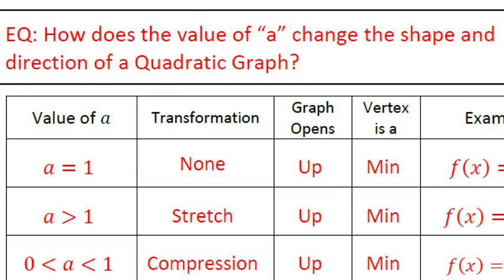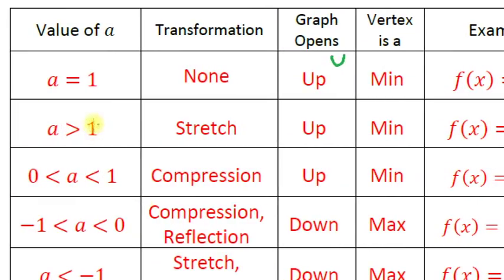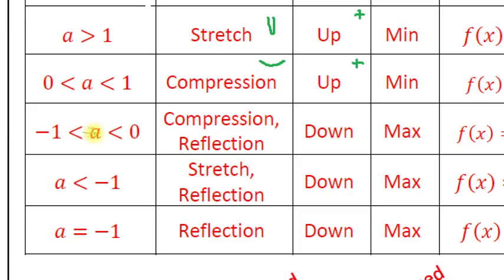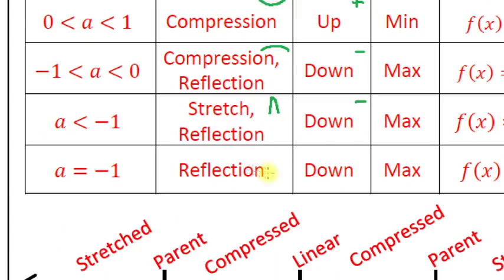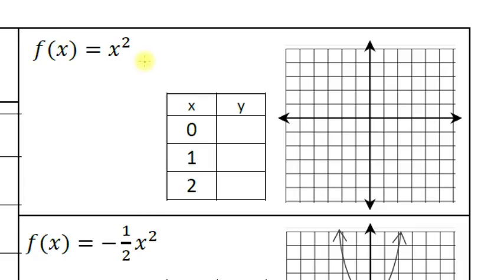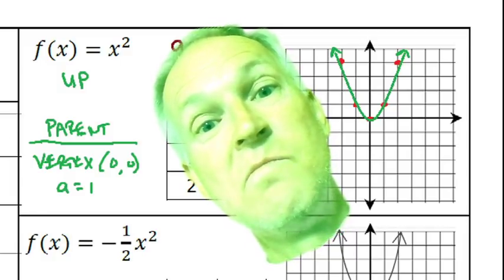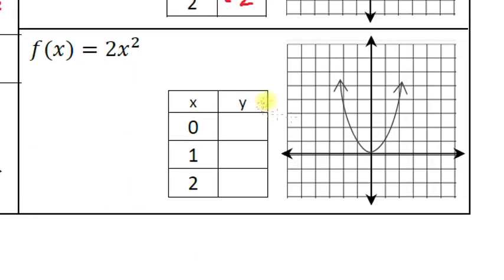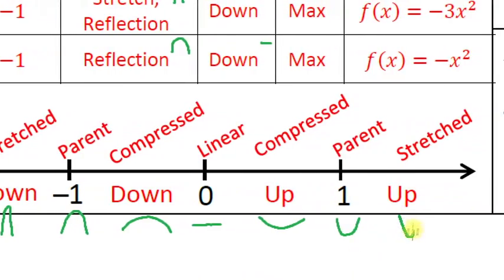Quadratic Functions 05 Effects of a